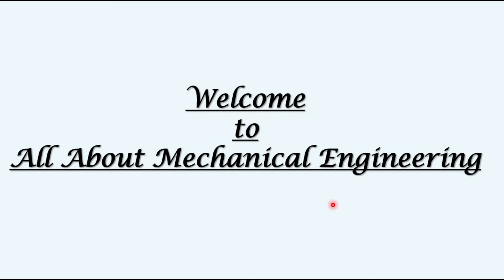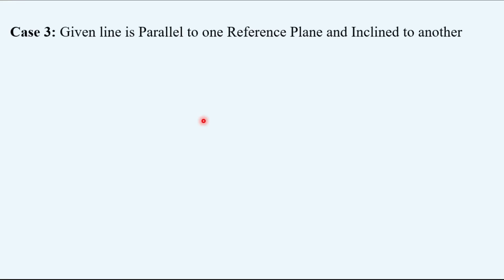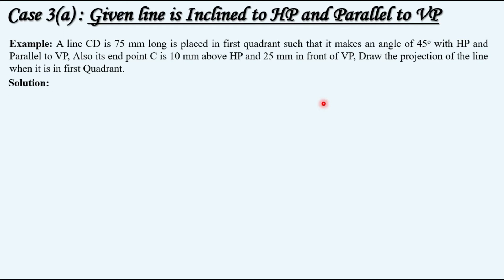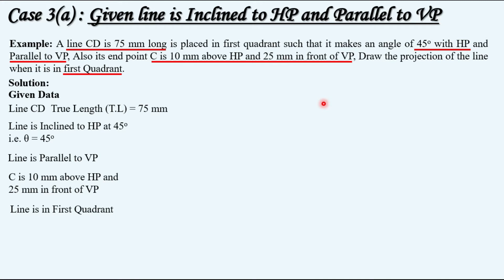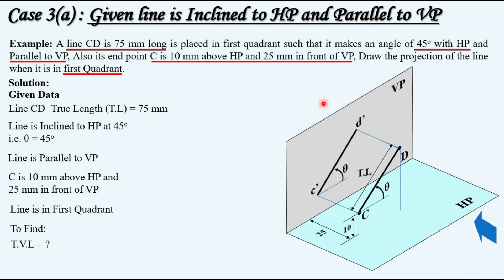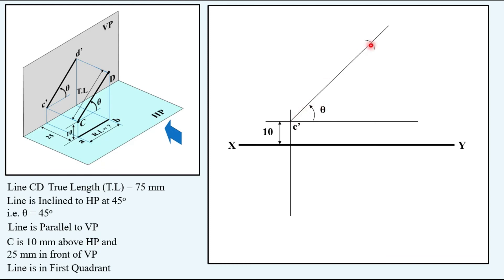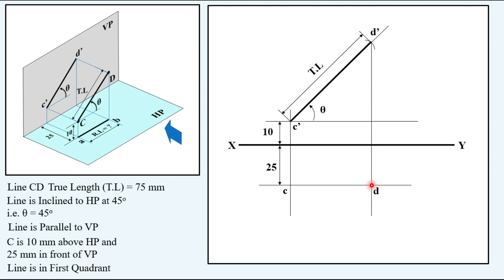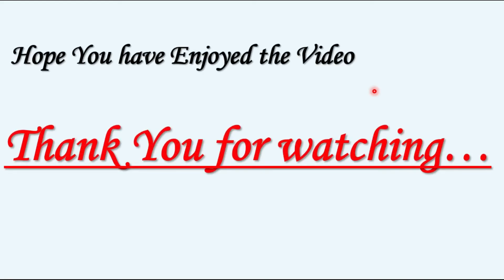Projection of Lines - Given line is Inclined to HP and Parallel to VP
projection of line inclined to hp and parallel to vp | projection of line inclined to one plane | projection of line inclined to one plane only | projection of line inclined to HP only
Short video explaining the step by step procedure to obtain projection of given line which is Inclined to Horizontal Plane (HP) and Parallel to vertical Plane (VP)
This is the Case-3 of four possible cases while placing the line as per given position in the respective quadrant.
In further upcoming videos the remaining cases and sub-cases will be discussed.